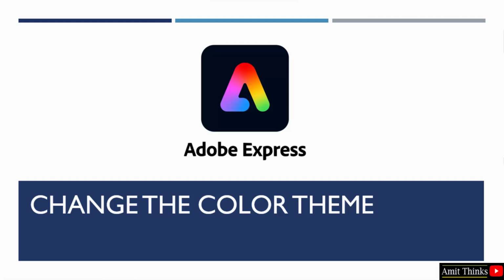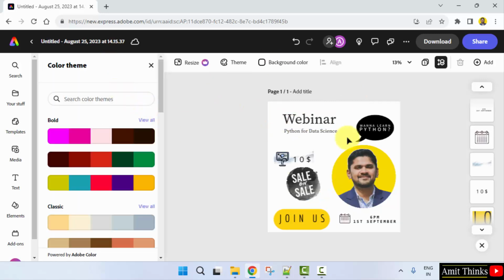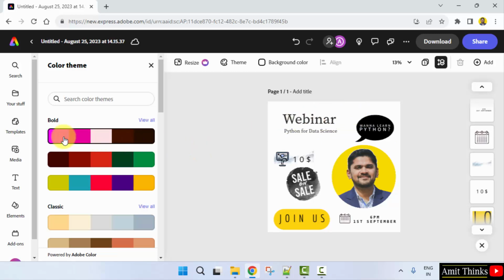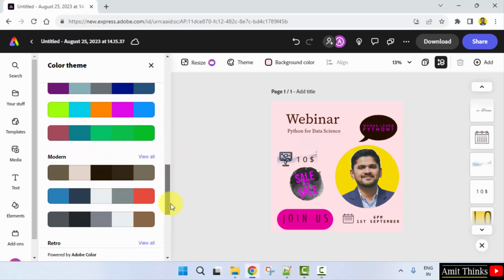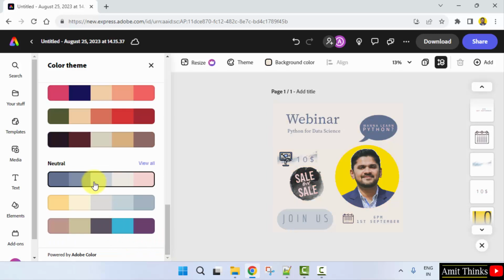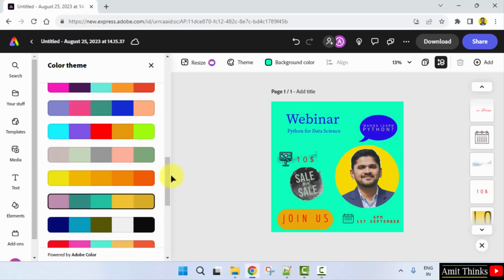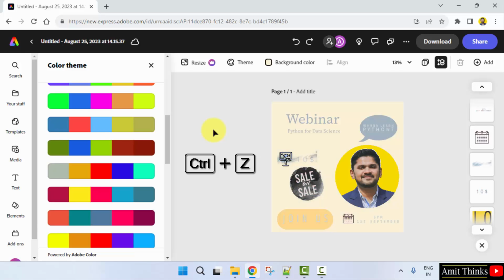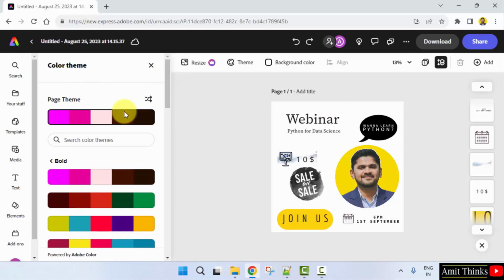How to change the color theme in Adobe Express | Adobe Express Tutorial | Amit Thinks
In this video, learn how to change the color theme on Adobe Express. With Adobe Express, learn to edit images easily. Adjust images and add effects, elements, other images, video, audio, etc. to an already created image.